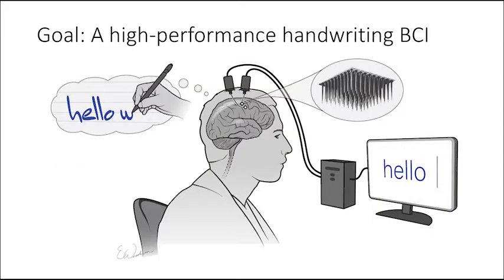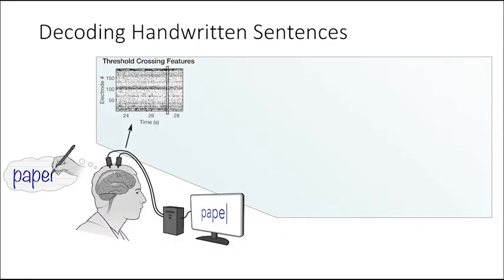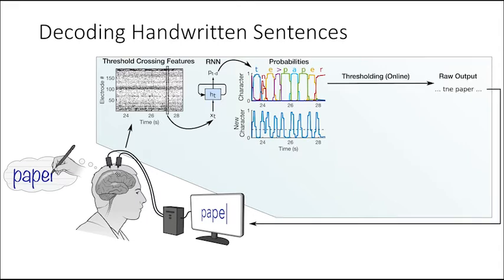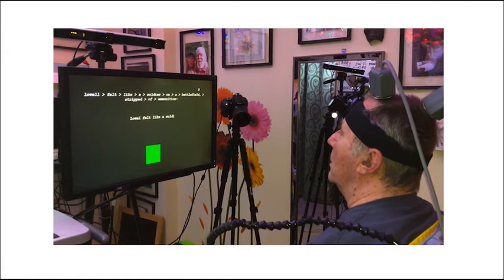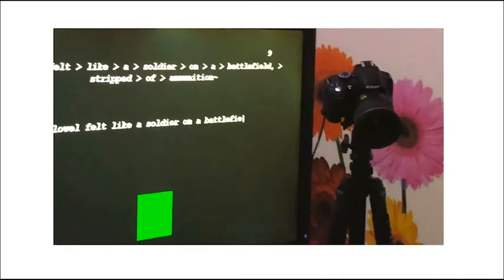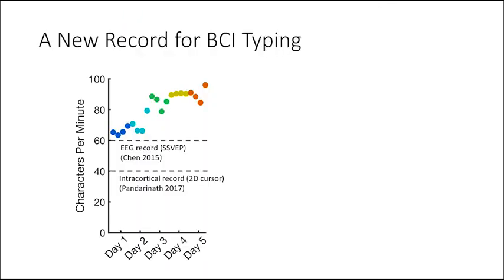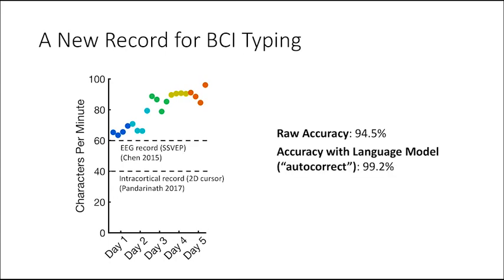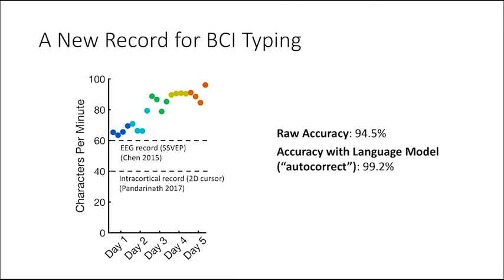A high performance handwriting BCI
BCI Award 2020 Nomination

Summary: We demonstrate an intracortical BCI that can decode imagined handwriting movements from motor cortex and translate it into text in real-time. With this BCI, our study participant achieved typing speeds that, to our knowledge, exceed any other type of brain-computer interface yet reported (90 characters per minute at 94.5% raw accuracy and 99% accuracy with a general-purpose autocorrect). These speeds are comparable to able-bodied smartphone typing speeds in our participant’s age group (median 115 characters per minute [1]) and significantly close the gap between ablebodied typing rates and BCI-enabled typing. Our results demonstrate the feasibility of accurately decoding rapid, dexterous movements even years after paralysis, and thus point the way towards a new approach for BCIs.

Francis R. Willett1,2, Donald T. Avansino1, Leigh Hochberg3, Jaimie Henderson1, Krishna V. Shenoy1,2

1 Stanford University, USA
2 Howard Hughes Medical Institute, USA
3 Brown University, Harvard Medical School, Massachusetts General Hospital, USA